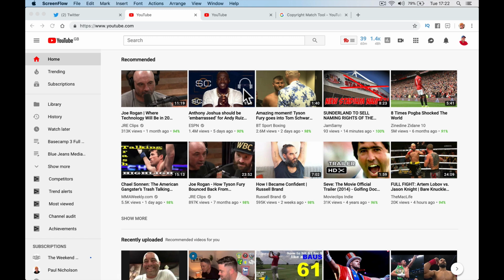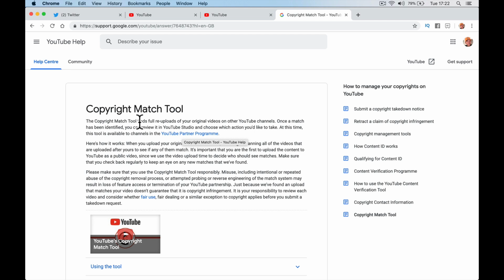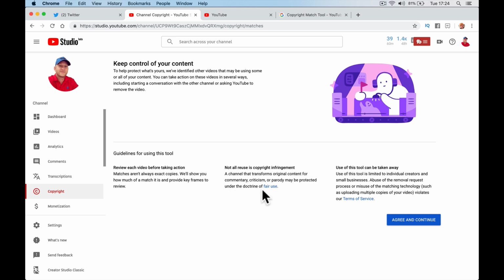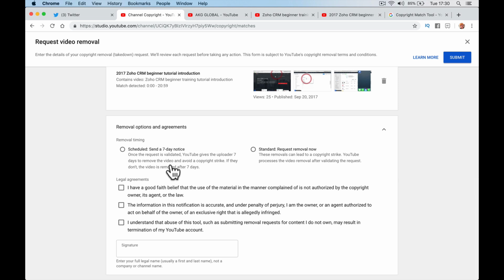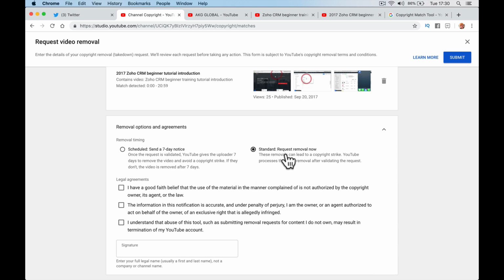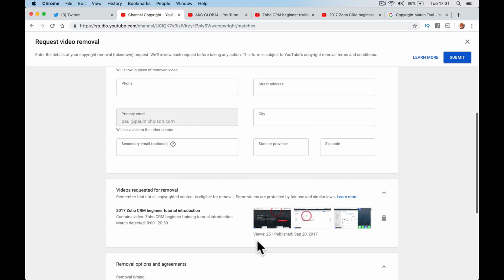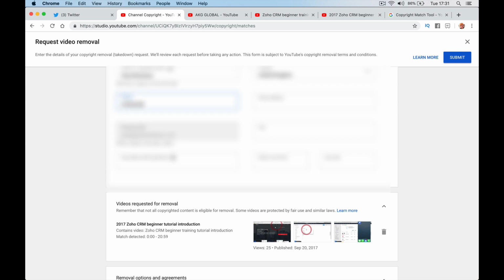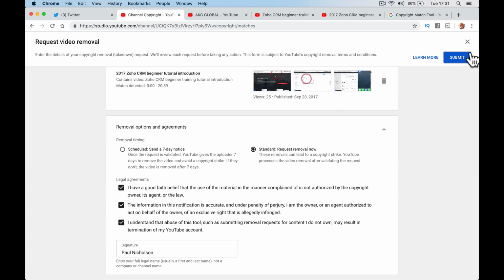Youtube Copyright Match Tool Introduction Check If People Stole Your Video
Find out if your creations are being straight out stolen.

► Useful?